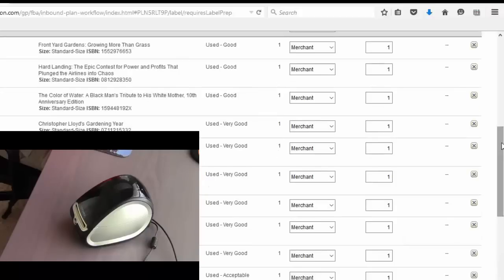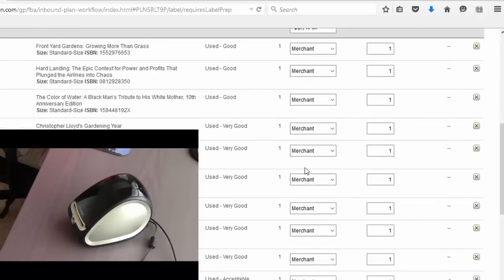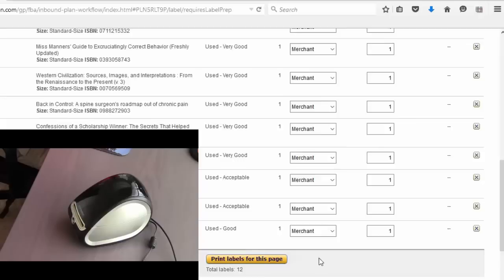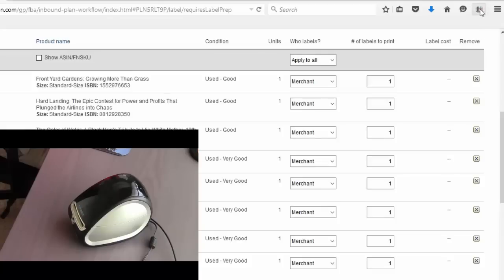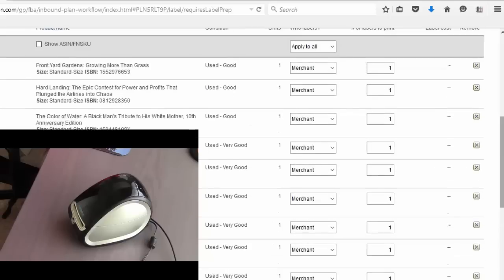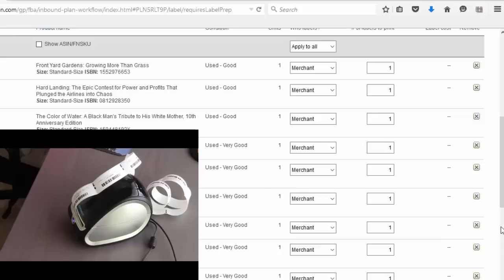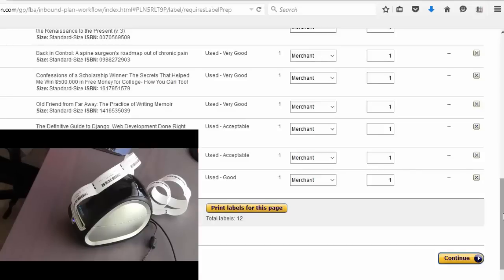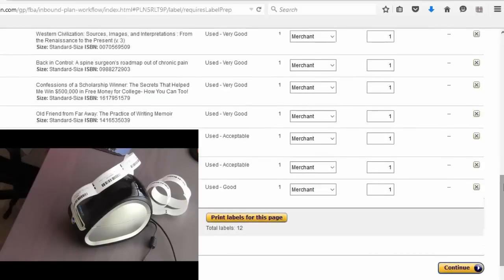How to use a Dymo Printer on your FBA Seller Account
List your Books on Amazon FAST!

Hey! This is Nathan Holmquist. For this video I’m going to show you how you can use a Dymo or a Zebra printer to print labels directly from your Amazon seller account.

I went ahead and listed about twelve books. I’m at the stage here where I need to print the FBA labels. Traditionally, you would print the thirty-up labels right here and you would print it on a sheet that has thirty labels and you can print it on your inkjet or laser printer. Some people don’t like to do that, they like to print on a thermal label printer.

I’m going to go ahead and show you how you can print this on a zebra or Dymo.

What you can do is you can get an add-on or a plugin. It is called ListLabelShip, it’s right here. It costs five dollars a month and it works on Google Chrome or Firefox browser. Instead of printing the thirty-up labels, what you do is you would just click right here, click ‘Okay’. You can see in the pictures, printing all twelve labels.

They print out in the same order that you listed them so putting them on the items isn’t a big deal.

That’s it for this video! I just wanted to show you how to print labels using a thermal printer instead of the thirty-up labels on your Amazon seller account. You just need to get a plugin, it’s called ListLabelShip.com. It does cost five bucks a month.